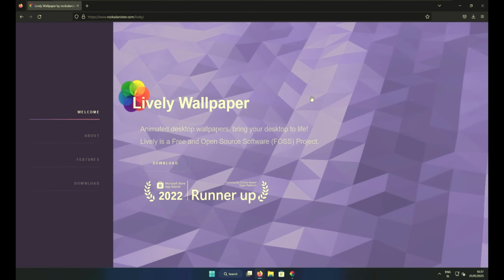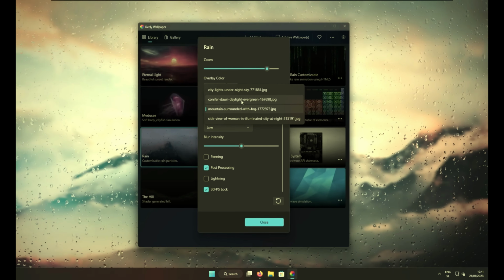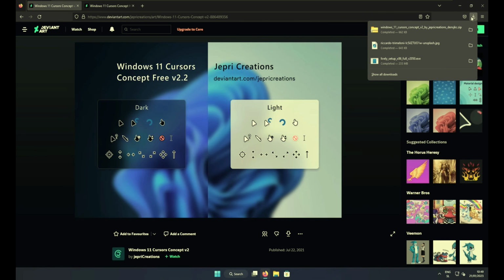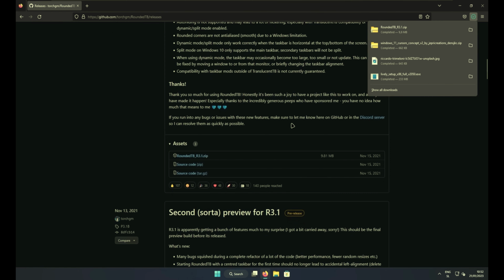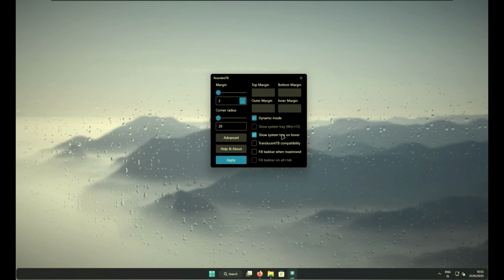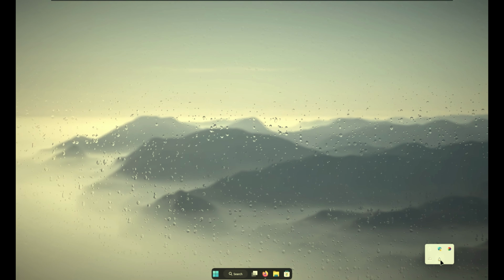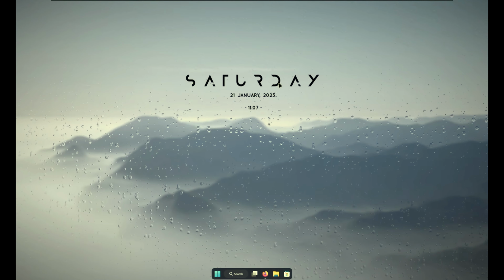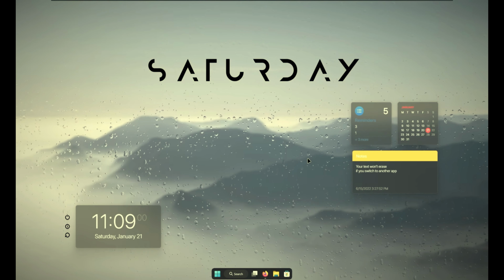Get a PROFESSIONAL Desktop in 12 Minutes!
Want a professional desktop setup but don't have the time or expertise? Look no further! In just 12 minutes, you can transform your workspace into a sleek and organized desktop that boosts your productivity and impresses your colleagues. From decluttering and cable management to choosing the perfect desktop background and accessories, we'll show you how to get a professional-looking desktop in no time. Follow along and discover the simple yet effective tips and tricks to take your desktop to the next level!
Join me as I try to set up a professional desktop in just 12 minutes – can I do it?
Hook - 15s
Start with a surprising statistic about how much time people waste on unorganized desktops, or ask viewers if they know how much a clean desktop can boost productivity.

Introduction - 15s
Introduce the concept of setting up a professional desktop in just 12 minutes, highlighting its importance for productivity and organization.

Discuss the common issues people face with cluttered desktops, such as distraction, decreased efficiency, and stress.

Exploration/Development - 1m
Break down the steps required to achieve a professional desktop setup, including software recommendations, organization tips, and customization options.

Reveal the final transformation of the desktop after 12 minutes, showcasing the before and after images or videos to emphasize the impact.

Conclusion/Summary - 15s
Recap the key steps taken to achieve a professional desktop, reinforcing the benefits of a well-organized workspace.

Encourage viewers to comment with their own desktop organization tips and invite them to check out your other videos for more productivity hacks.